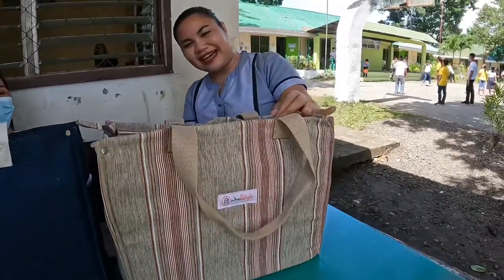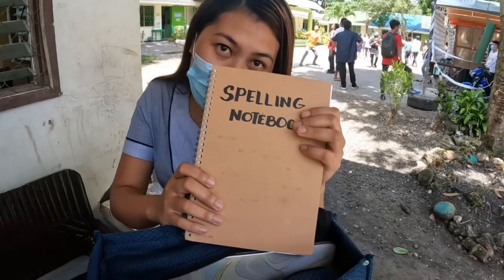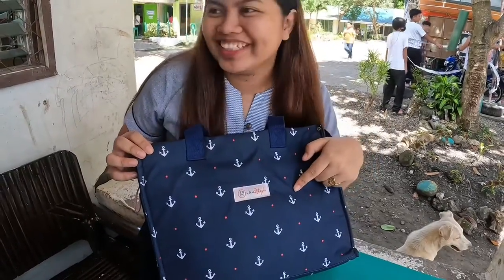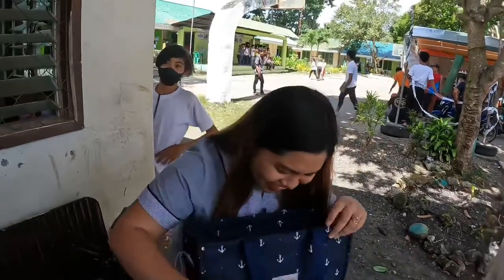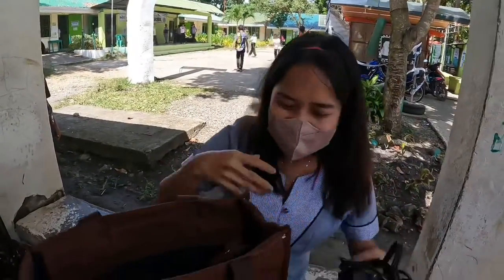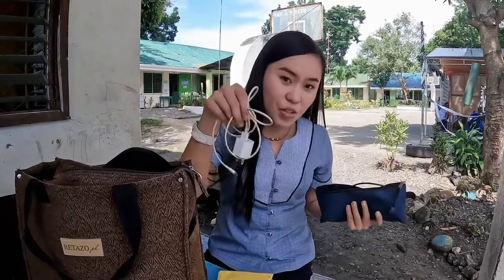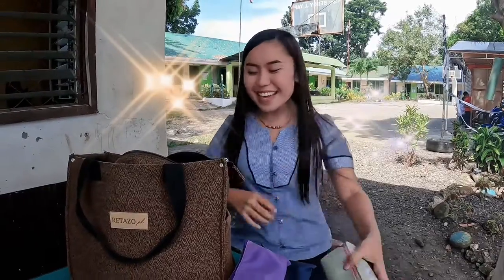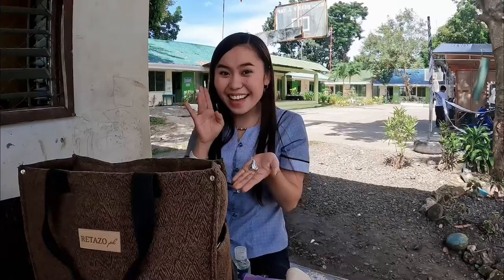WHAT’S IN OUR RETAZO BAGS CHALLENGE| HANNAH CJ VLOGS